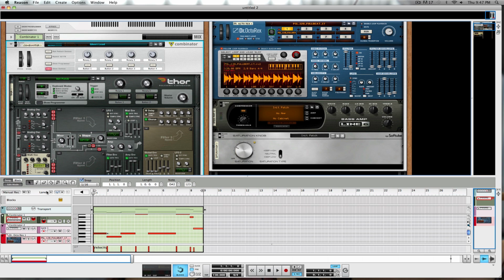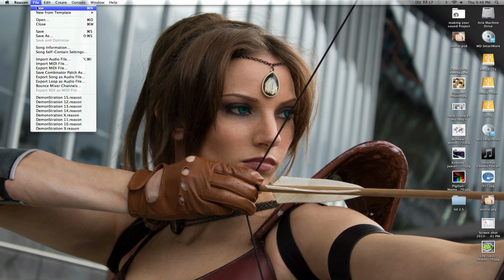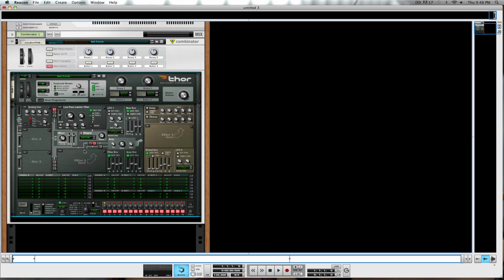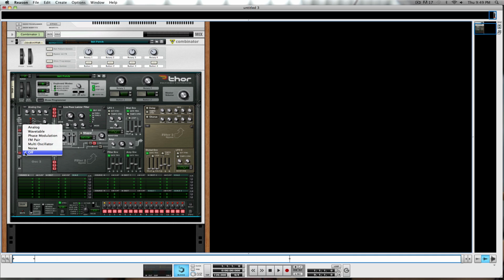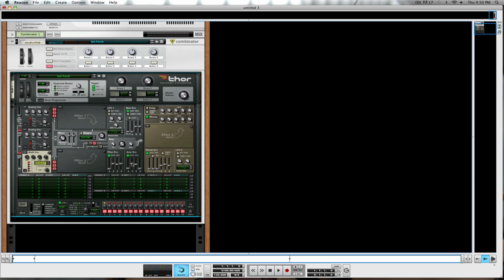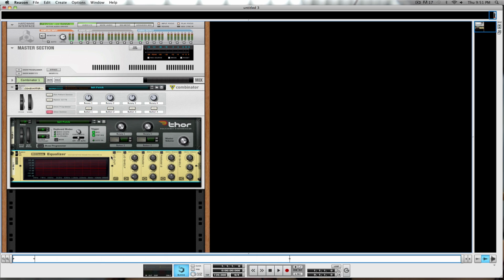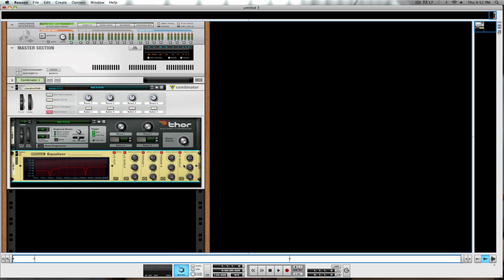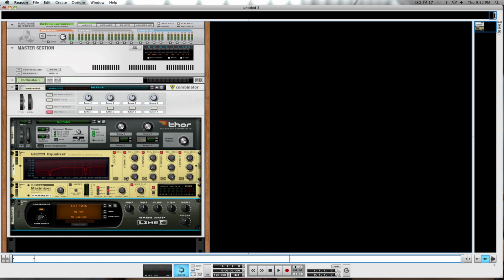Ghost Lead West Coast Synth Tutorial in (Reason6.5.3)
I will be guiding you on a simple yet effective synth when producing hiphop,trap and EDM. This pitch bend like effect is great for a break down.